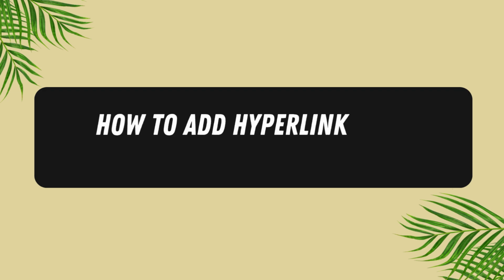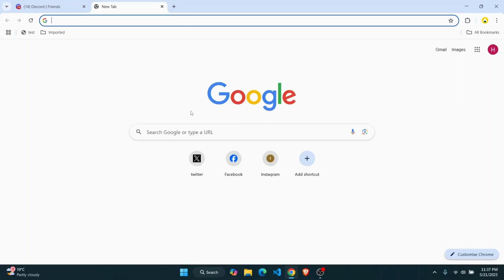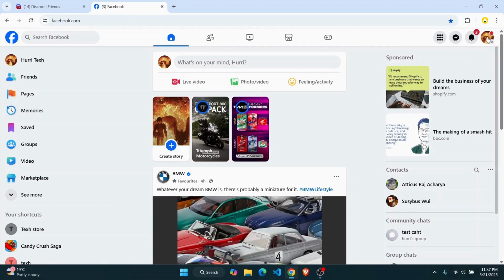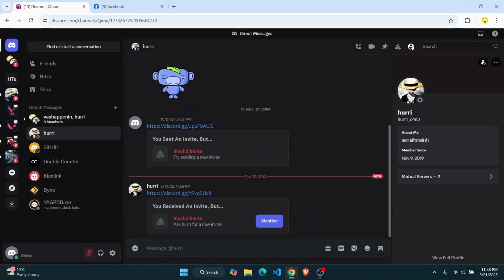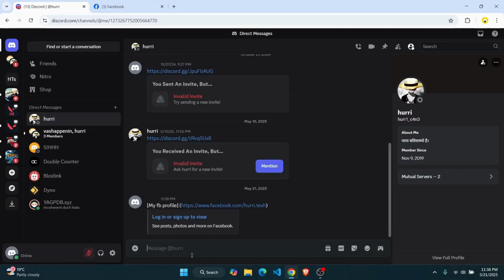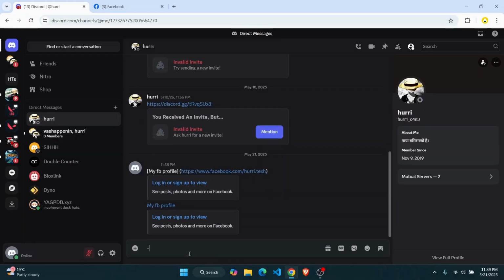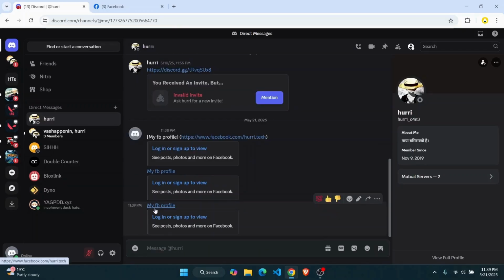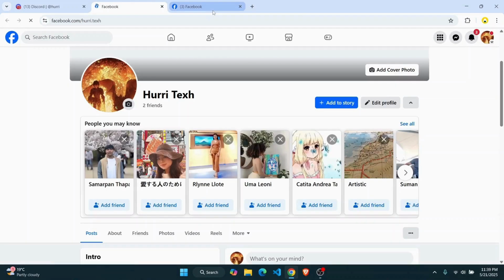How to Add Hyperlink Text in Discord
Learn how to add hyperlink text in Discord with this simple and clear tutorial. Whether you're embedding links or using hyperlinks in your messages, this step-by-step guide has you covered!

In this video, you'll discover how to add hyperlink text in Discord. You'll also learn how to embed links in your messages and effectively use hyperlinks on Discord.

Timestamps:
0:00 Introduction
0:15 Step 1: Understanding Discord Hyperlinks
0:45 Step 2: Embedding Links in Messages
1:10 Step 3: Formatting Hyperlink Text